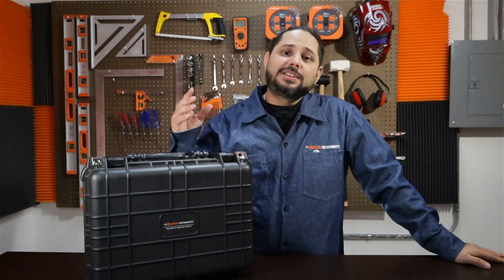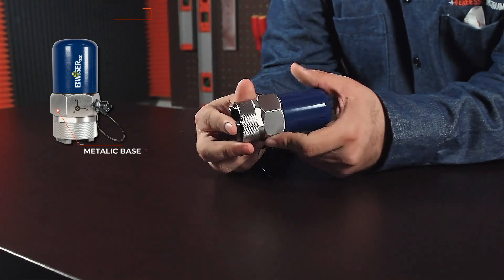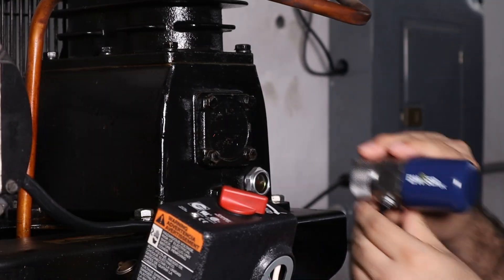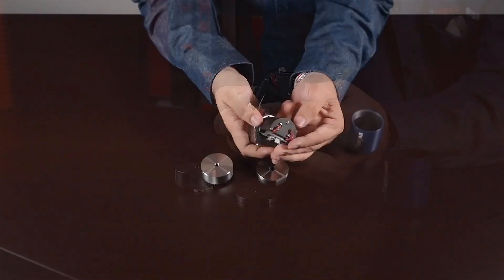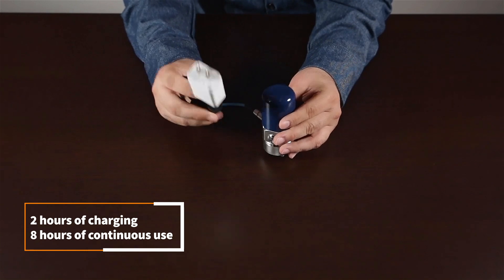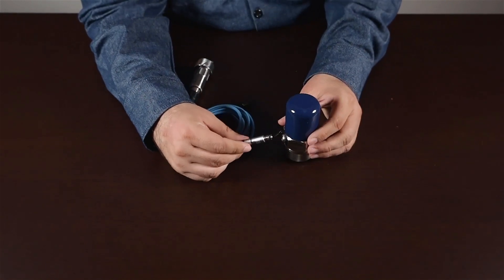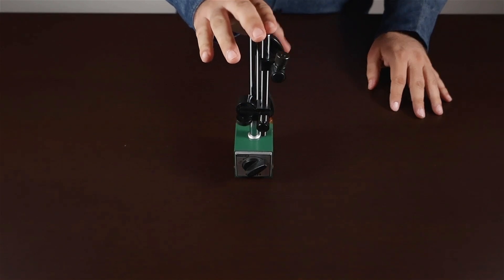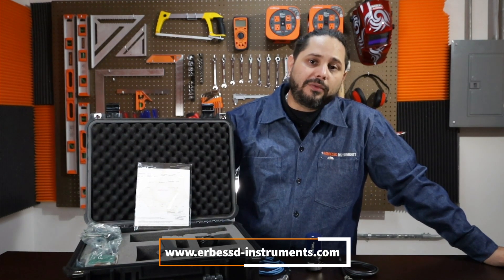Unboxing a Wireless Triaxial Accelerometer WiSER 3X: Analyzing Its Contents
🔧 Maximize Your WiSER 3X! The best option for vibration analysis 🔧

Advanced Usage Tips: Discover expert tricks to enhance the performance of your WiSER 3X.
Feature Deep Dive: Explore hidden functionalities and learn how to leverage them for better analysis.
Troubleshooting: Solutions for common issues you might encounter and how to resolve them effectively.
Optimizing Performance: Strategies to fine-tune your WiSER 3X for accurate and reliable data.

Enhancing your knowledge of the WiSER 3X can significantly impact your maintenance strategies and analytical capabilities. Don’t miss out on these expert insights that will help you use your equipment to its fullest potential.

Let’s dive in and take your WiSER 3X expertise to the next level!